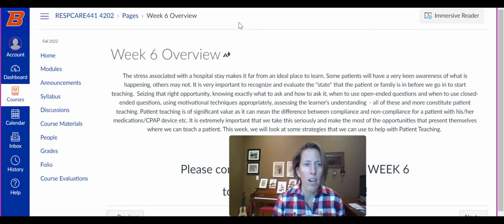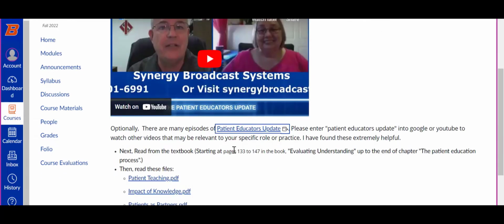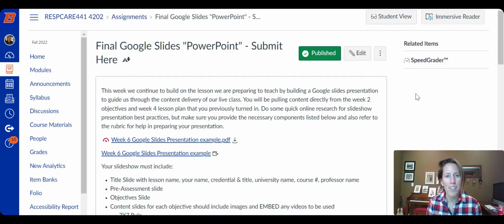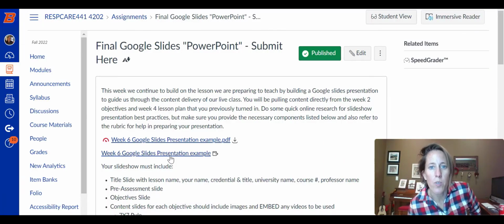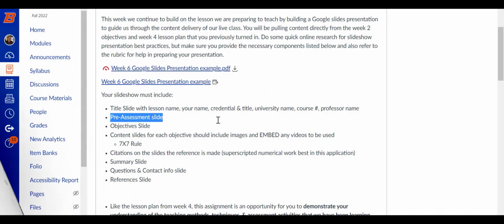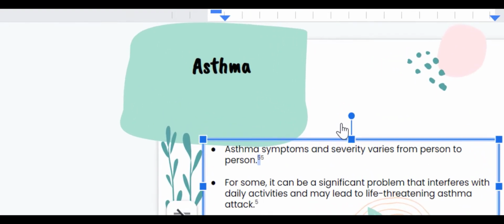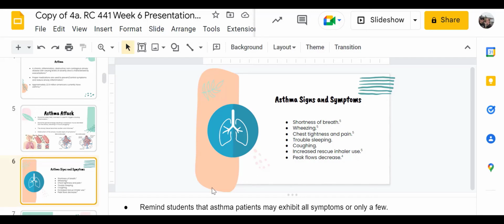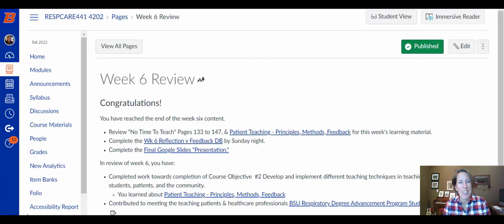Week 6 Overview